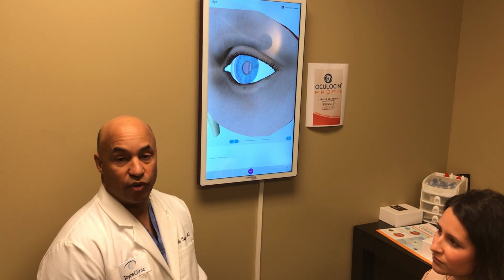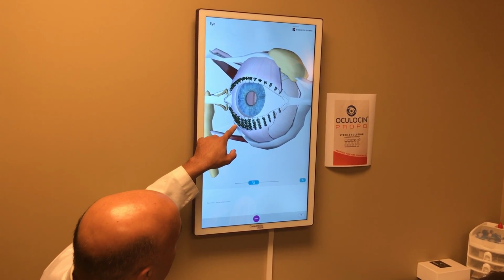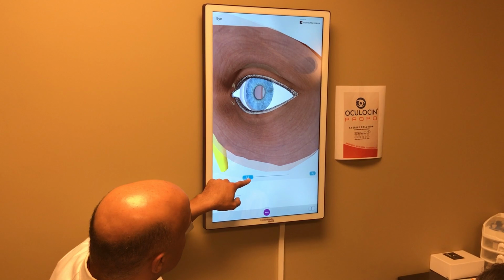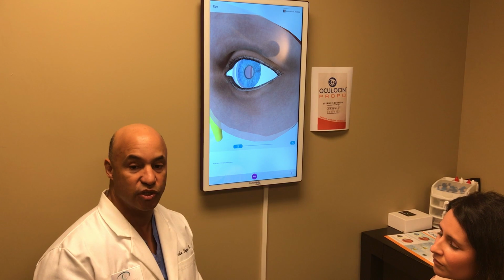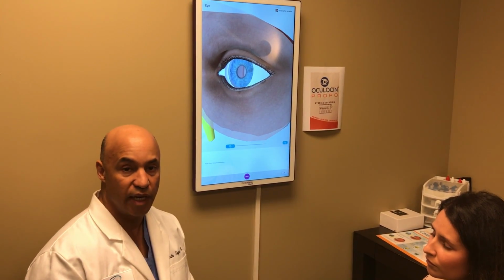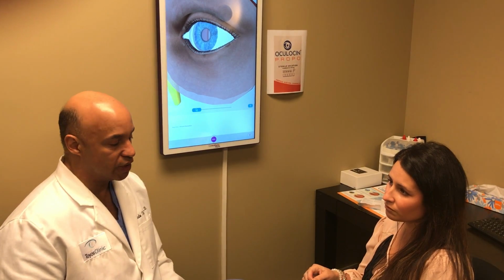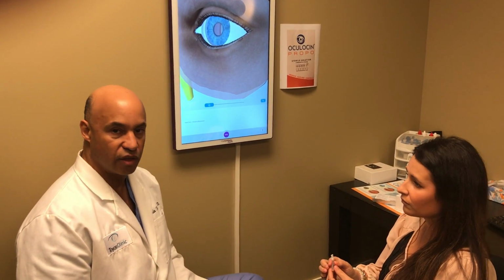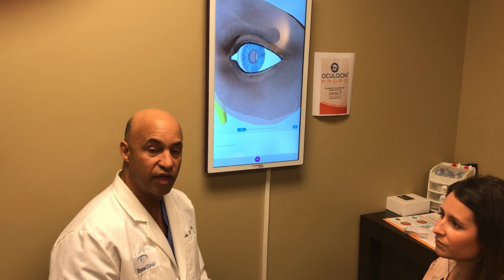Oculocin Dry Eye Training video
Oculocin is an all natural preservative free eye drops that has natural anti-inflammatory and anti-bacterial ingredients Propolis, Aloe Vera, and Chamomile.  The drop is only available at select doctors office.  You will not find these drops in stores.  The drops are also used for certain skin conditions.  Dr. Rolando Toyos has been using these drops for years and feels it is the best non prescription dry eye drop on the market.